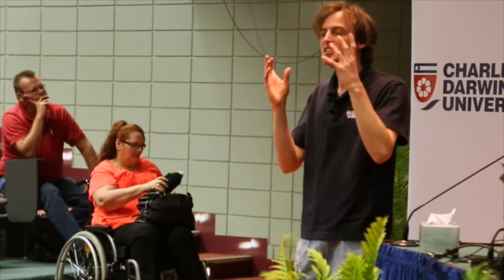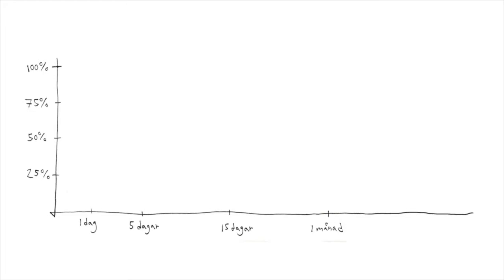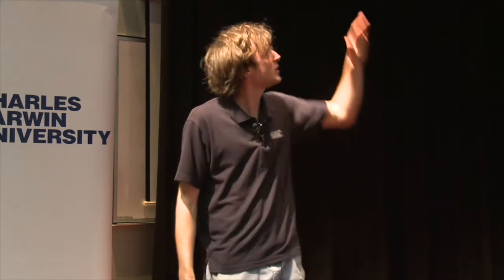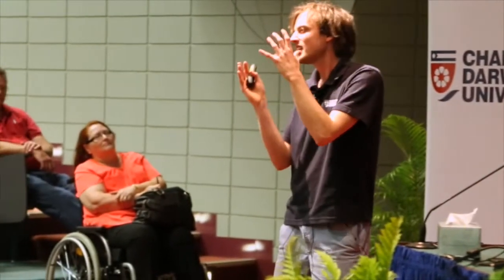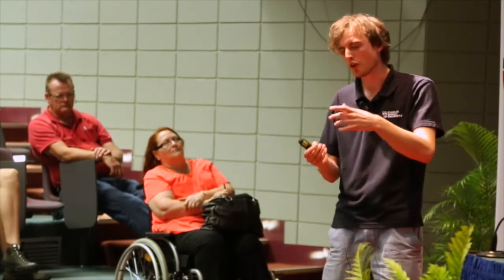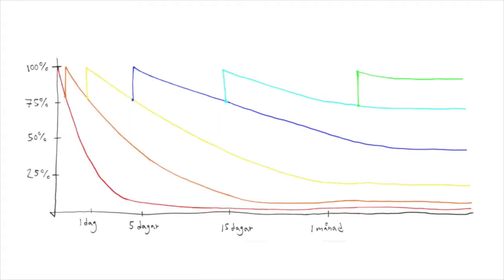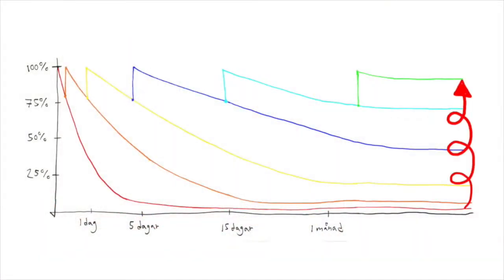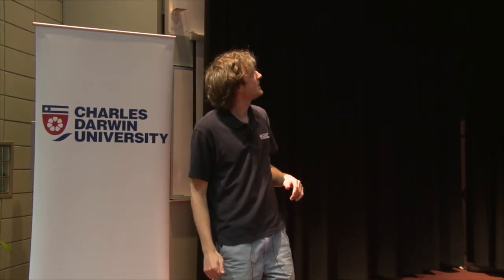Distributed Practice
Jonas Von Essen, Two Time World Memory Champion, discusses how distributed practice improves your memory as part of the Charles Darwin University MOOC: The Art and Science of Memory. You can sign up for this free online course